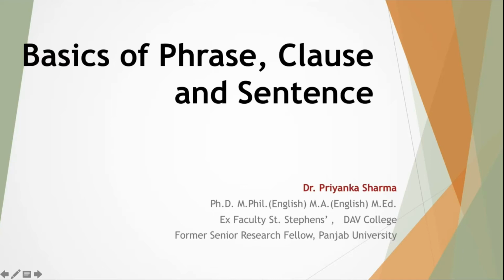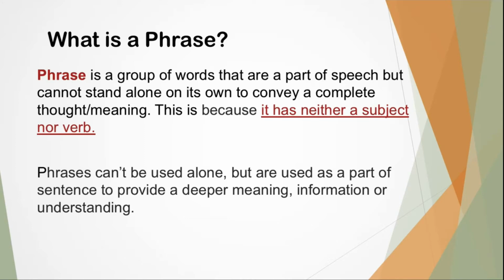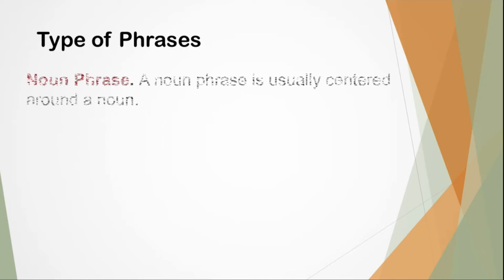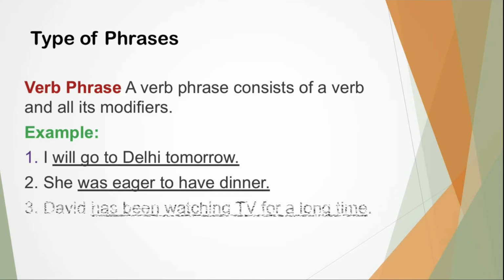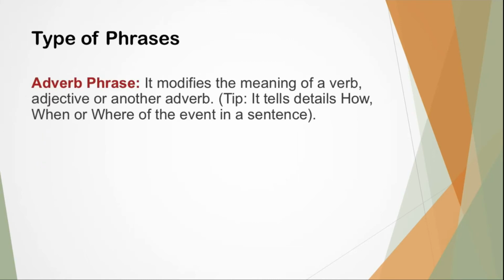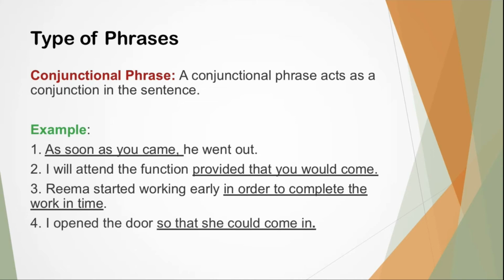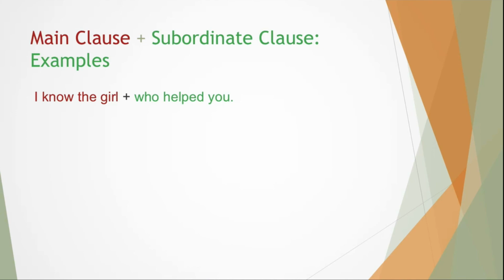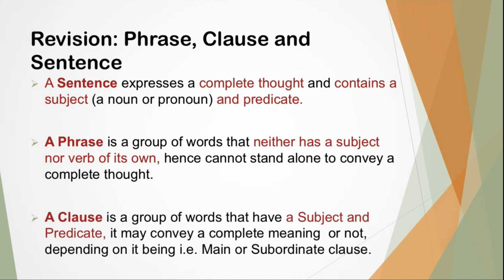Difference between Phrase and Clause. Basics of English I Dr Priyanka Sharma I englishgrammar #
Basics of English: Learn the difference between Phrase and Clause.
In this video, you will learn about the Basics of English Grammar with respect to the Difference between Sentence, Phrase and Clause with the help of examples and exercises.
You will get to understand the various type of Phrases and Clauses:  Independent Clause, Dependent Clause, Noun Phrase, Adjective Phrase, Adverb Phrase, Prepositional Phrase, Conjunctional Phrase, Verb Phrase along with the study of Sentences in detail.

About me,

Dr. Priyanka Sharma
 JRF awardee , UGC/NET JRF (cleared in first attempt)
Ph.D M.Phil (English) M.A.(English) M.Ed.

Former Faculty, St Stephens' , DAV College Former Senior Research Scholar, Panjab University